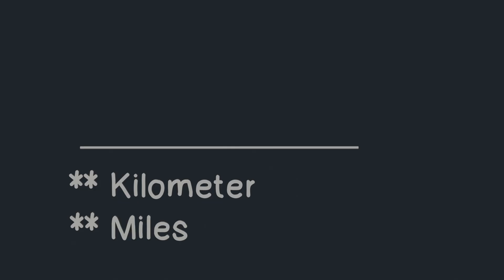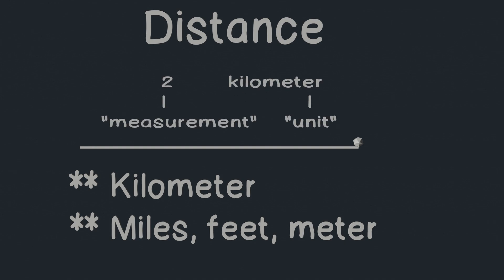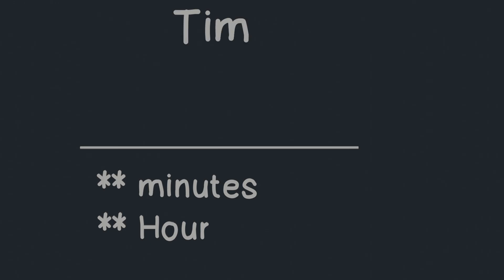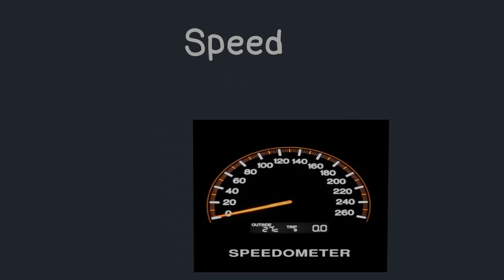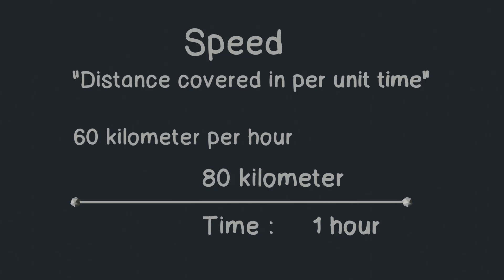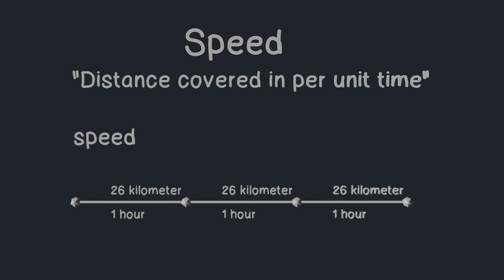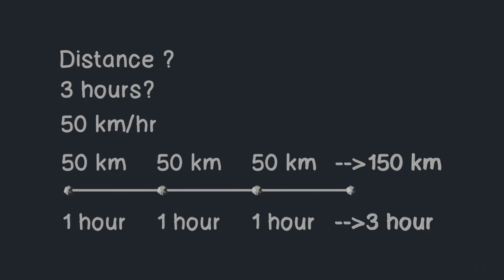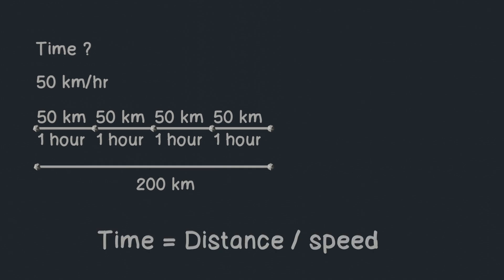Learn Distance, Time & Speed Easily | Simple Explanation for Kids with animation ⏱️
The concept of Distance, Time and speed is the most basic and important to understand. This video is a good description of it. You will learn how the formula for for those came in the first place.

00:00 Distance
01:03 Time
01:40 Speed
02:47 Formulas